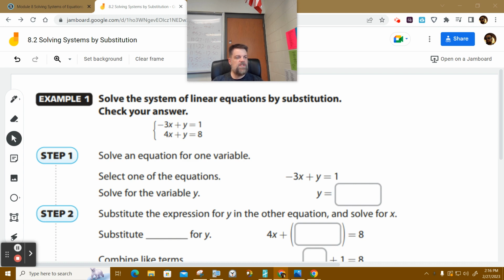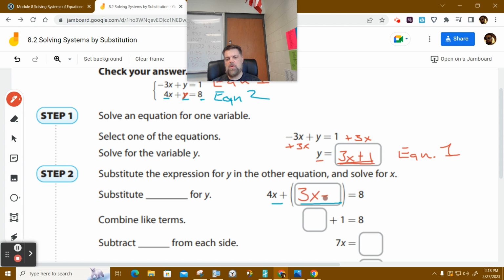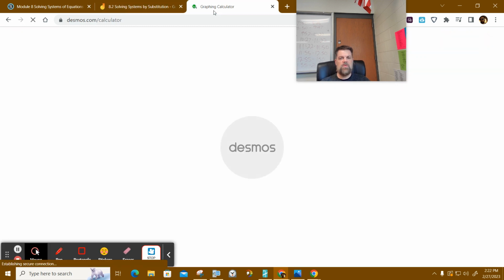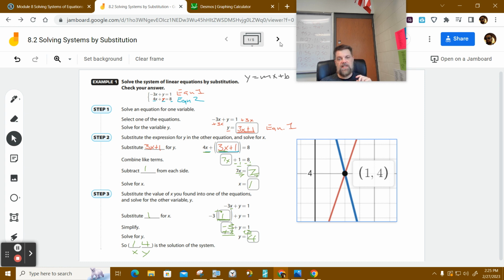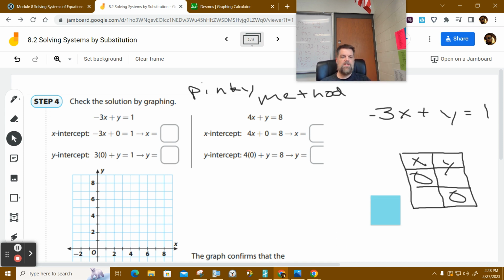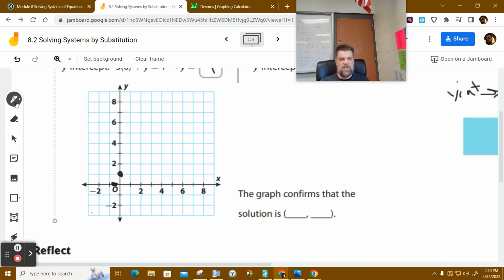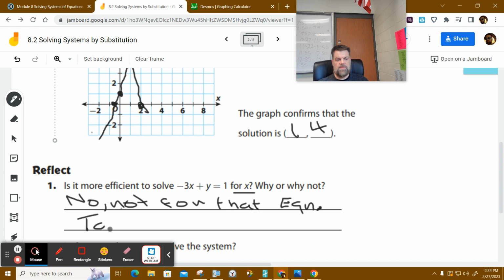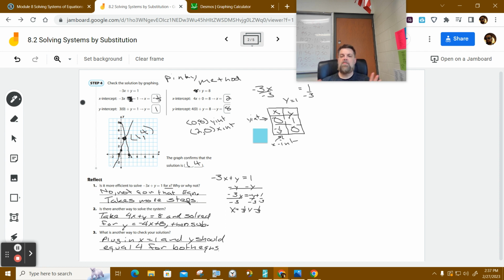Go Math 8 8.2 Solving Systems by Substitution Example 1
Tom Adams teaches his students how to solve systems of equations by substitution.